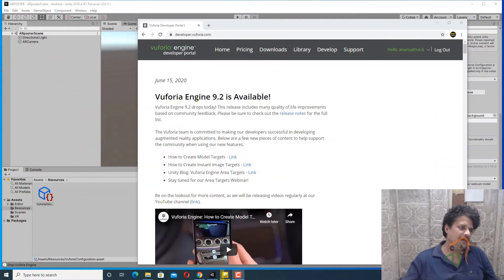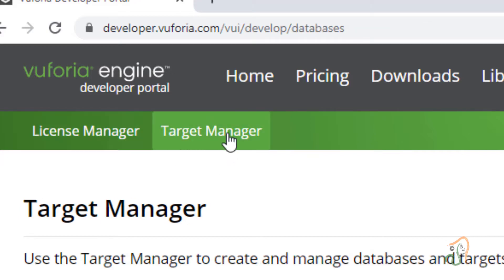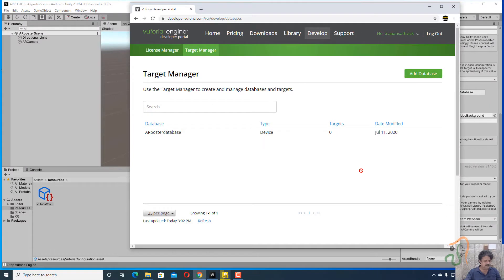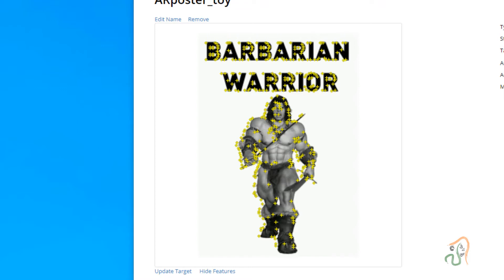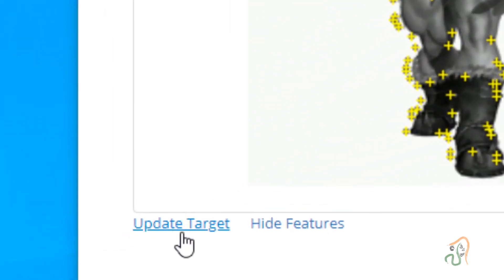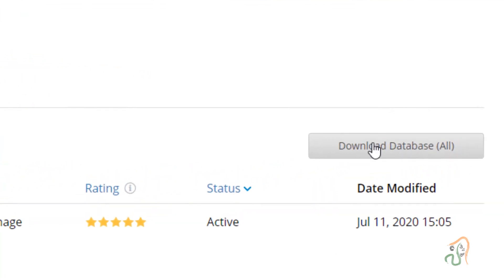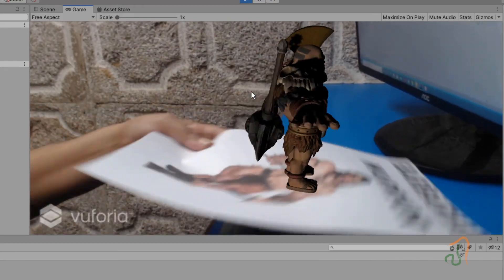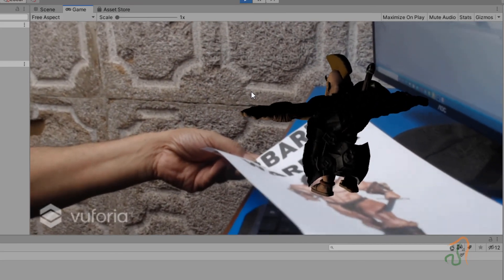Create AR Poster in Unity and Vuforia02 target image add model